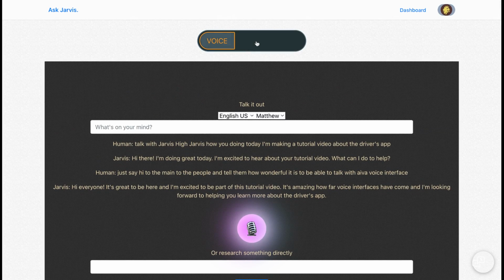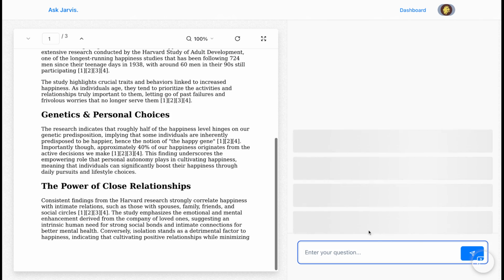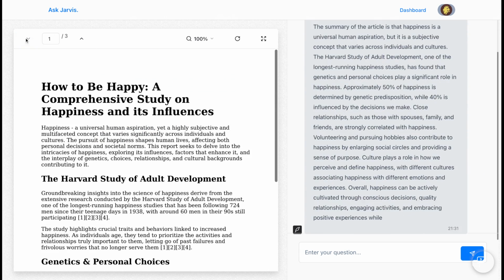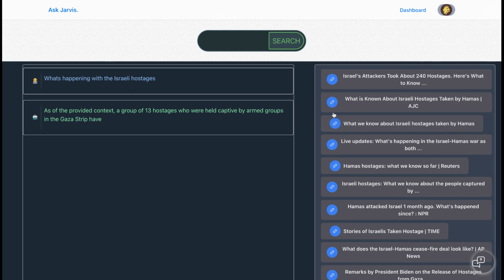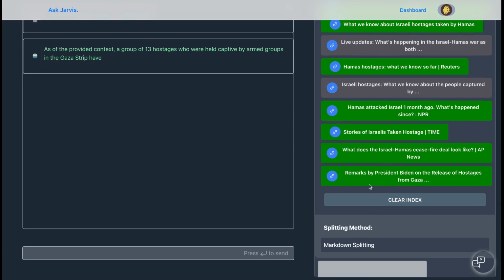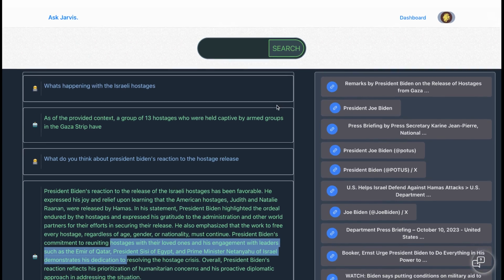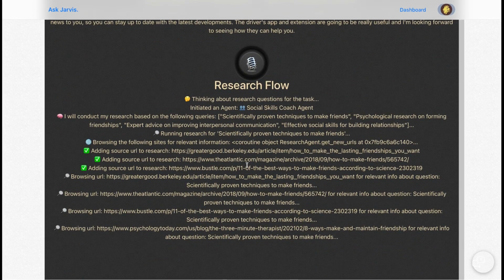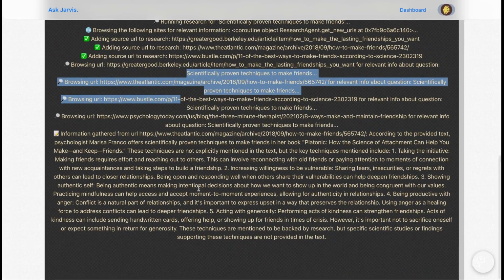Ask Jarvis: AI that remembers - App Tutorial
Jarvis can:
- Understand Speech
- Read and Remember PDF's
- Search Google, Read Search Results & Write Reports
- Read and Remember Webpages

Coming soon: The Jarvis Chrome Extension

Transcript:
Hi everybody, and welcome to the latest version of Ask Jarvis.

This is the AI that actually remembers stuff.

Jarvis can understand speech, read websites,

and read PDFs, and and I'm I'll show you a little.

A little demo for the sake of this video over here.

So I'm just gonna write anything over here and that'll take me straight into

my my login page. This is just the the little homepage

and you can log in with Twitter,

Facebook, or whatever you like.

it's just just authenticating.

It's only to get into the user data.

And we can the microphone is on. Talk with Jarvis. Hi Jarvis.

How you doing today? I'm making a tutorial video about the Jarvis app.

Oops. And this understood a piece of it.

Hi there. I'm doing great today. I'm excited to hear about your tutorial video.

What can I do to help? Just say hi to the main to the

people and tell them how wonderful it is to be able to talk with

AIVO. A voice interface.

Hi everyone. It's great to be here and I'm excited.

Excuse me. I'm excited to be part of this tutorial video. It's amazing how

about the Jarvis app.

You still learn it. And over here you can also upload a piece Thanks

for watching! And you can choose whatever PDF you'd like.

For the sake of this example, I'm just going to choose random PDF.

Let's see how to be happy.

Okay, so we'll just, Give it a descriptive name.

How to be happy. And we'll upload this PDF.

And what Jarvis will do is that he'll actually save it within his memory.

And the beautiful thing about it is that you'll be able to ask questions

about your documents and pretty much everything that you upload to Jarvis.

Get saved within his memory and you'll then be able to

ask him questions about these things. All right.

Give me, give me the summary, for example, and oops.

Thank you. Let me spell it. But

he's gonna give us a summary of the current document that we have over

here. We can go through it.

And on the free plan you can upload PDFs of up to five documents

and the summary of the article is that happiness is a universal human aspiration.

And finally we can also go back and go into the search

feature and the search feature is also really nice when you're researching something.

I'll give you an example. Thank you very much. let's say something that just

happened now within within the,

the the Israel war. What's happening with

the Israeli hostages.

Okay. And so, I hope you enjoyed this video. Of course, the regular GPT

is only trained up until 2021, 2022.

So it won't have this information. But over here on the right side,

you'll see the Google search results for that search as well.

And you'll then be able to again,

have Jarvis read these, these articles for you and so on.

As of the provided context, a group of 13 hostages who were held captive

by armed groups in the JavaScript have dot dot dot.

Let's see. So this is pretty much, let's say I want,

I want more information. Information. I'm just going to, to have him read some

of these stuff over here. Okay,

remarks by President Biden on the release of the hostages,

for example. And we'll just wait for Jarvis to read these.

Please. These notes and there it is.

So Jarvis has not read that article about President Biden as reaction.

So let's ask him a question about that. What do you think President Biden's

reaction to the hostage release?

Okay. And since we've already uploaded that that

page in here, it's actually going to tell us his reaction has been favorable,

dot, dot, dot, and so on.

So yeah, so it's pretty, really, really nice.

You can also read read the news and that is pretty much the Jarvis

app coming soon. Soon is also the Jarvis extension and the Jarvis extension is

going to be really nice again for reading stuff.

But that's going to be its own video. So I hope you really enjoyed

forward. This little tutorial about how the Jarvis app works with a voice interface.

You can also have Jarvis write articles for you.

Let's say I want to write an article over here. By the way,

their Jarvis comes with these four voices as well and you can talk to

it in these other languages as well.

And over here, let's say I want to write a report on how to make a friend.

Absolutely. I'm more than happy to help you write an article.

I can generate content for you based on the topics you provide.

I can also read the news to you so you can stay up to

date with the latest developments. The Jarvis and extension are going .

To be really useful and I'm looking forward to seeing how they can

help you.